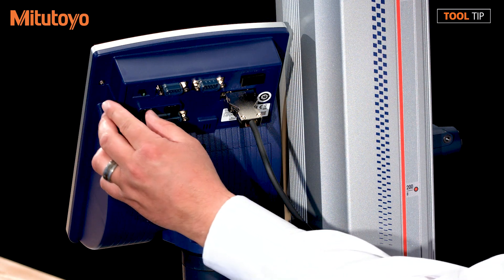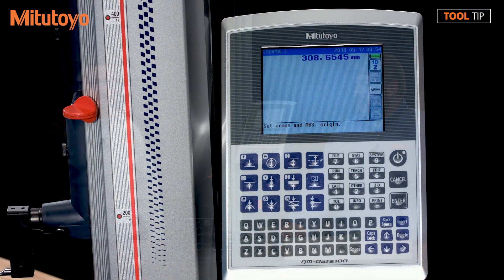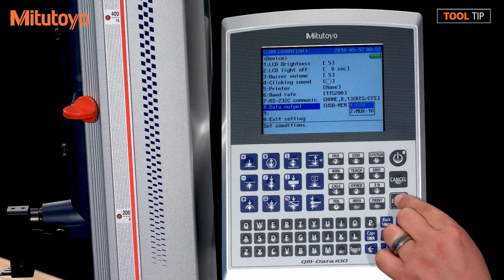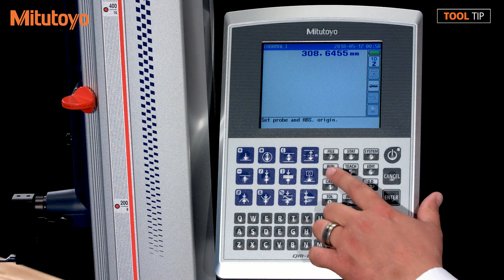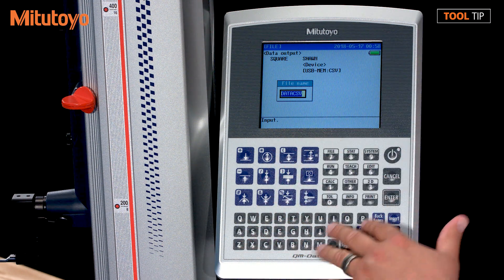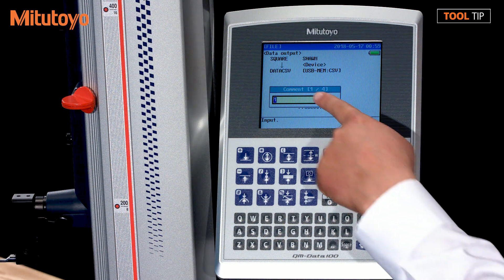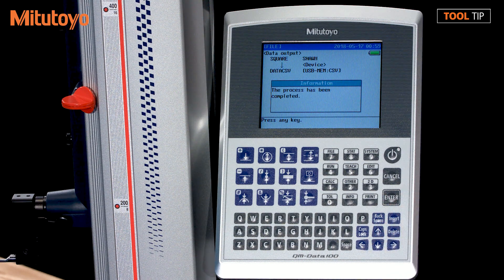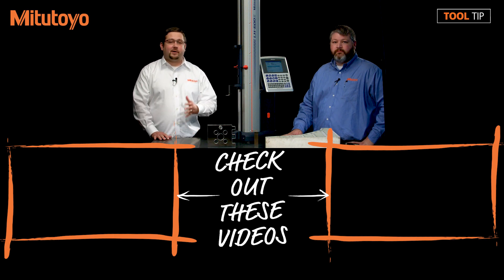Mitutoyo Height Gage - LH-600E Measurement Data Output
In today's Tool Tip we look at the Mitutoyo Height Gage LH-600E and discover how easy it is to perform data output. The Linear Height LH-600E/EG Series 518 is a high performance 2D measurement system for use in calibration and metrology labs. It includes one-key operation for running a semi-automatic measurement.